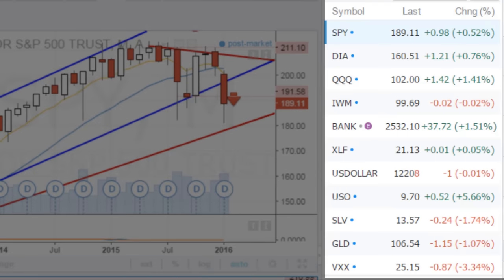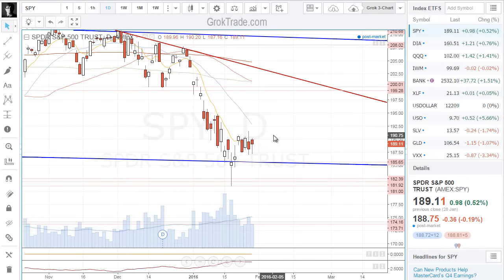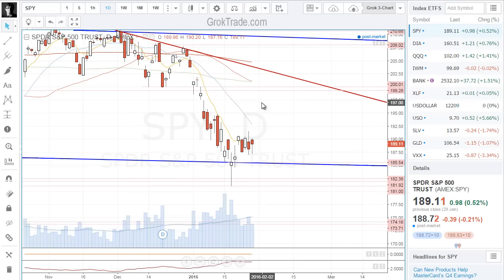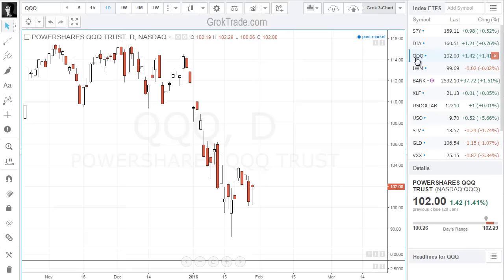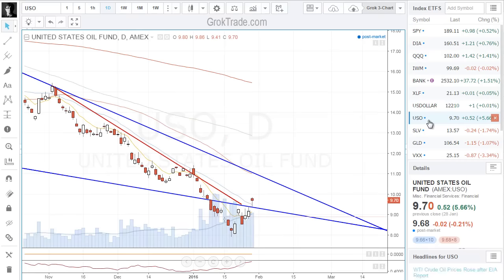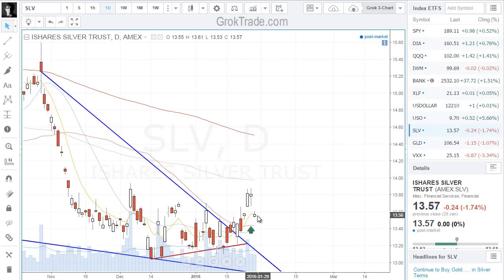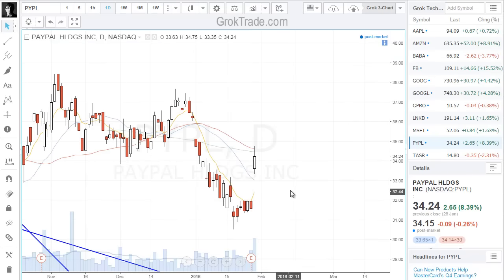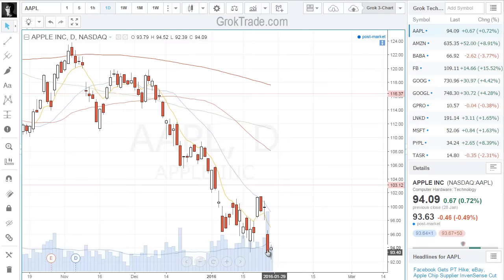1.28.16 Wall Street Higher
http:GrokTrade.com VIDEO: Dow higher 125 points. Crude oil higher by 5.7%. Precious metals lower.  Facebook (FB) up 15.5% on earnings. Amazon (AMZN) Most tech stocks higher.